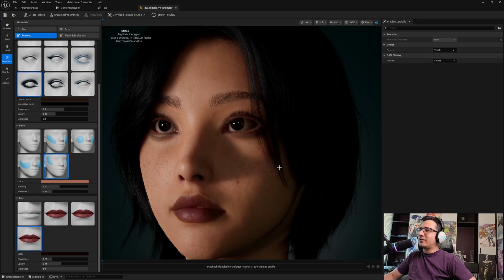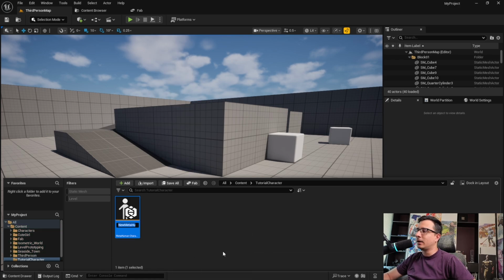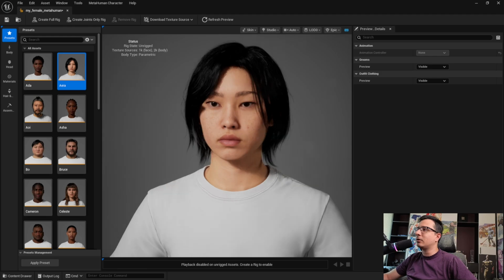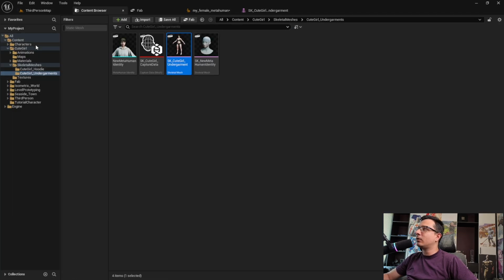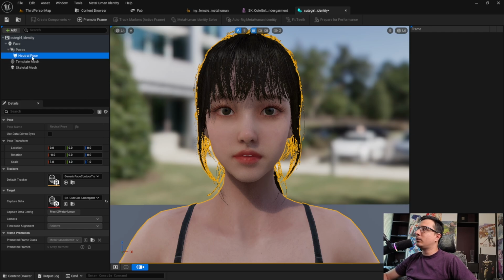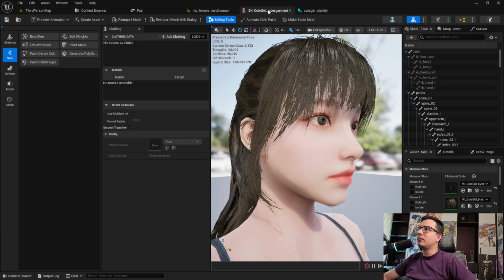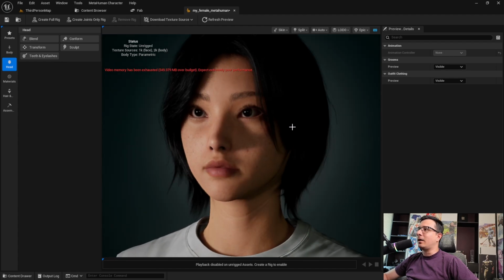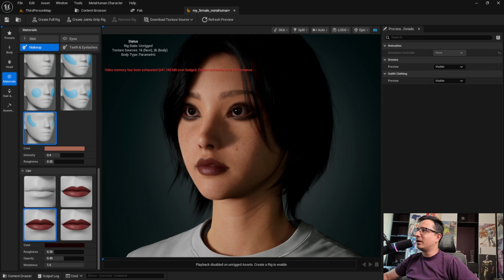How to Make Pretty Characters with MetaHuman Creator in Unreal 5.6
Timestamps:

0:00 Intro
0:09 Enabling MetaHuman Plugin
1:04 Creating a MetaHuman Asset
3:28 Creating a MetaHuman Identity with a custom Asset
6:32 Make the Magic Happen!
8:24 Adding Makeup
9:06 Free UE5 Training